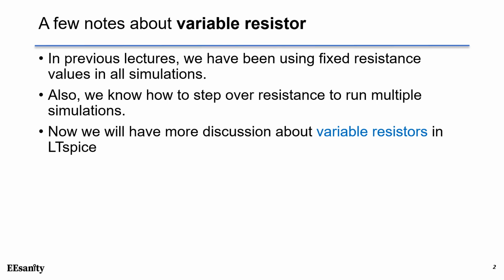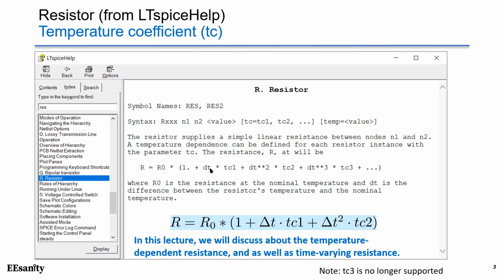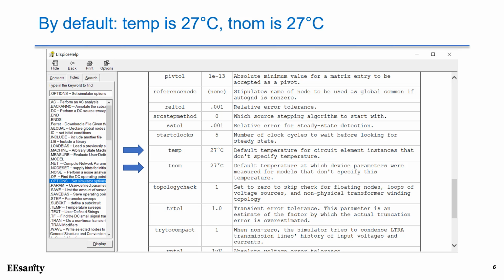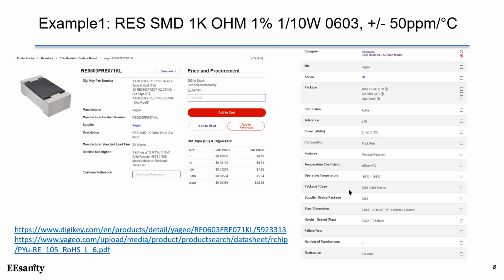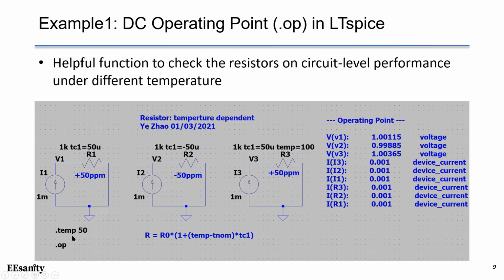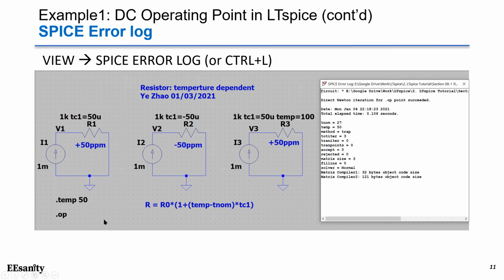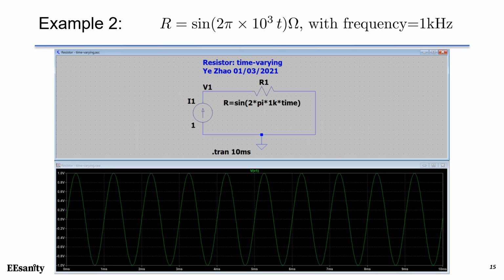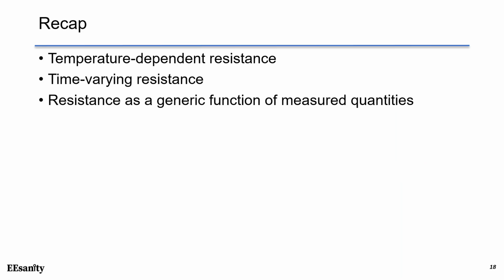Variable resistor in LTspice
Udemy course "LTspice Tutorial for Beginners - Let's Simulate Electronics!"